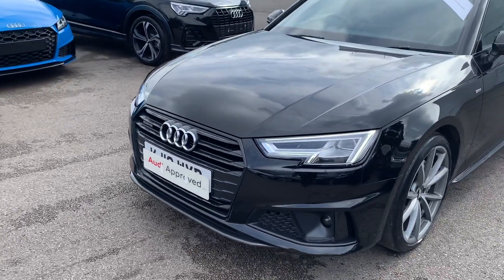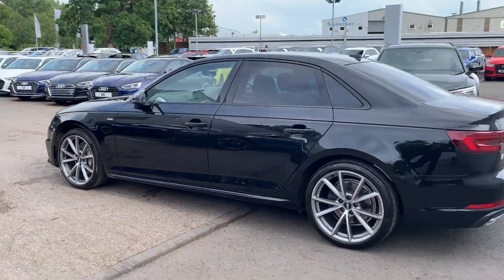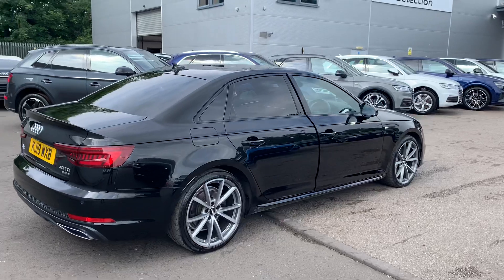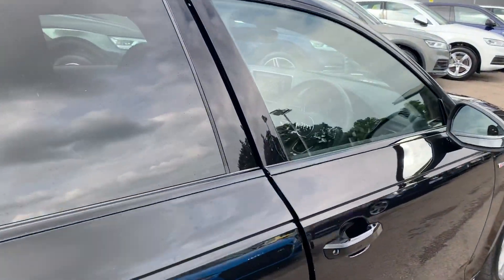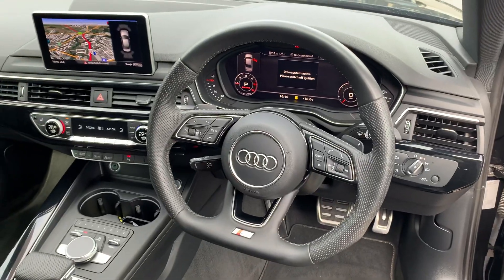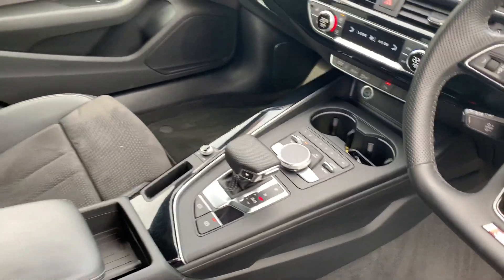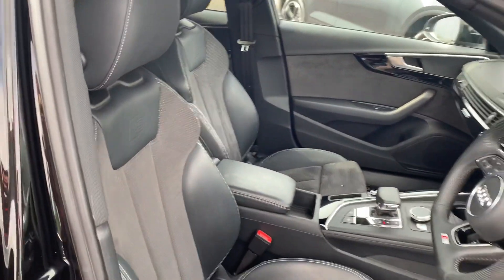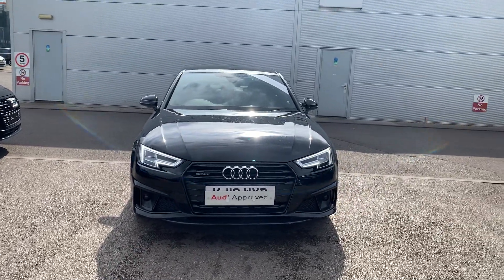Approved Used Audi A4 Black Edition | Crewe Audi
Approved Used Audi A4 Black Edition 40 TDI quattro 190 PS S tronic in Mythos Black, for sale from Crewe Audi.

KJ19 WXB
10,362 miles